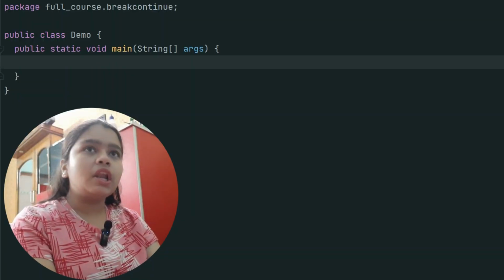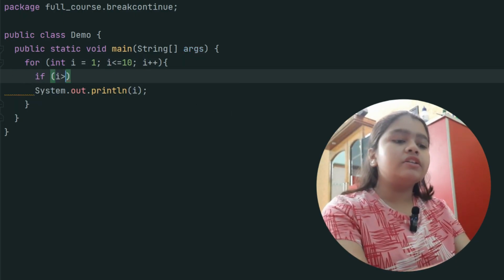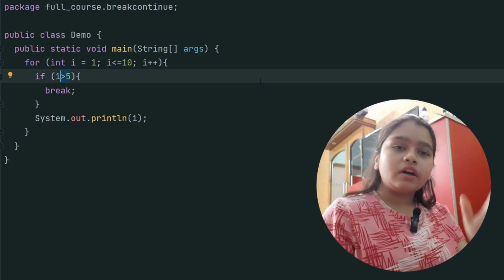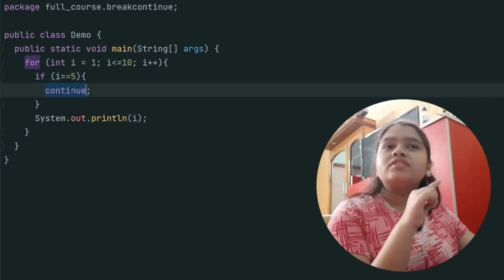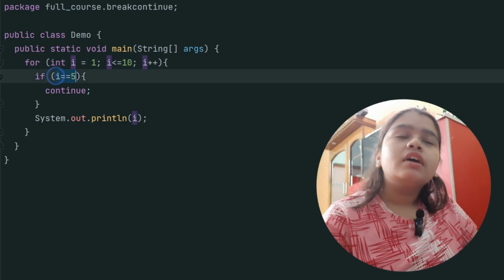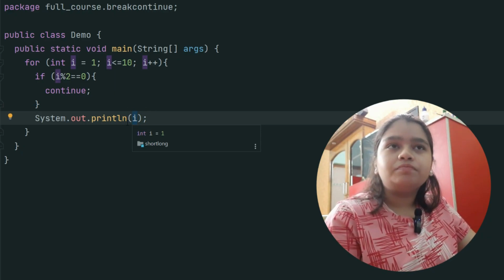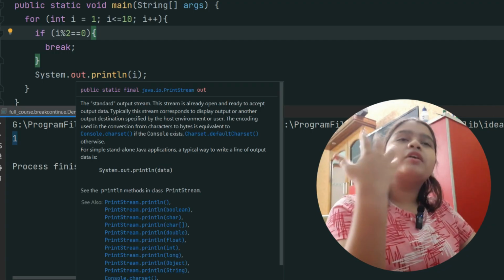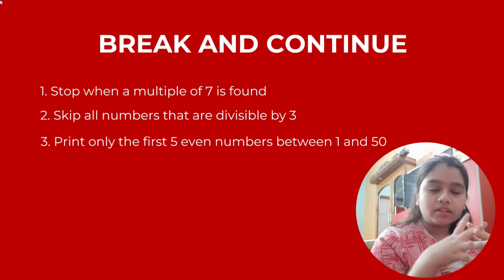Java Full Course 23 | Break and Continue in Java with Example | IntelliSkills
Welcome to IntelliSkills, your one-stop destination for mastering Java with simplicity and clarity!
In this video, we dive deep into two of the most powerful control flow statements in Java: break and continue.

✅ What You’ll Learn in This Video:

    What is break in Java?

    What is continue in Java?

    The key difference between break and continue

    Real-life coding examples using loops (for, while, do-while)

    Best practices for using break and continue in Java programming

    Interview questions on break and continue

🔥 Whether you’re a beginner in Java or preparing for coding interviews, this video simplifies the concept of break and continue in Java with hands-on examples and easy explanations.